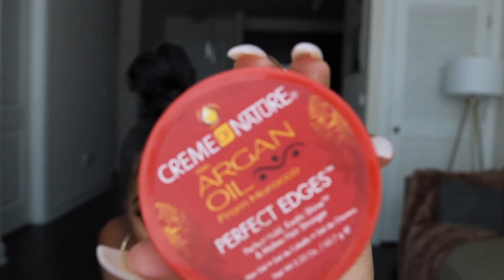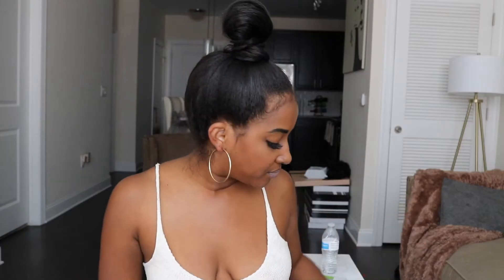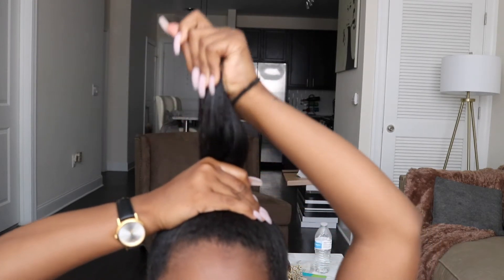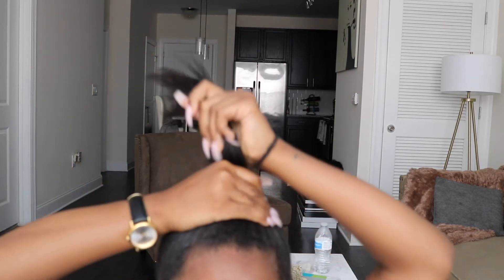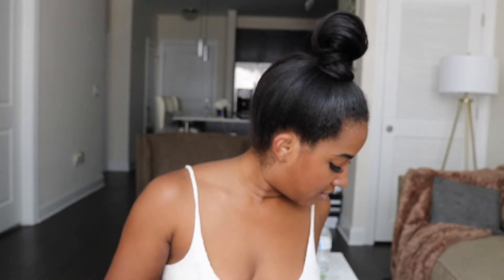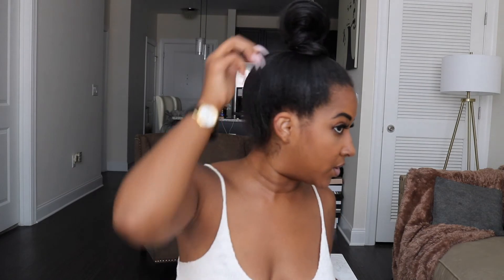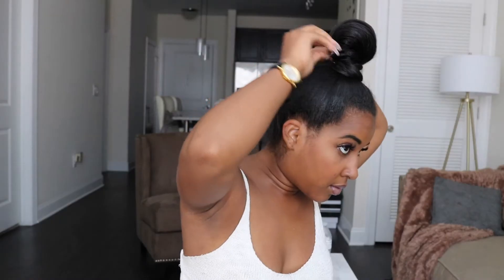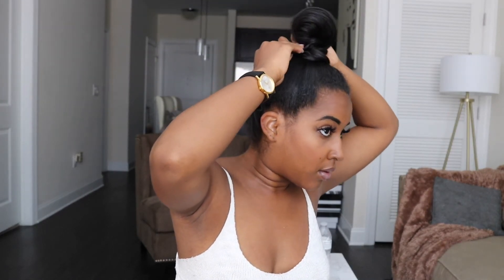QUICK NINJA BUN TUTORIAL